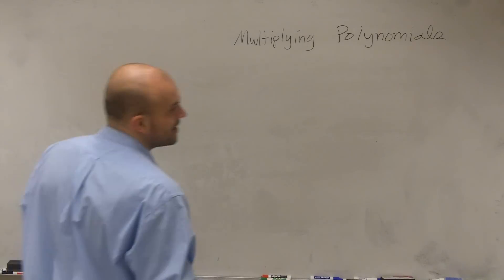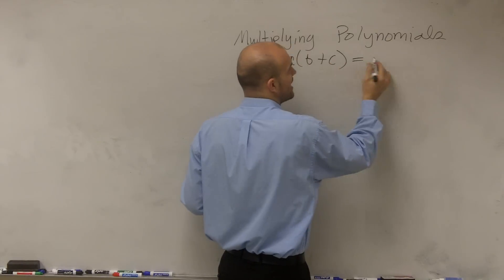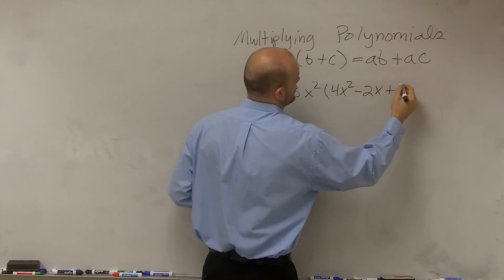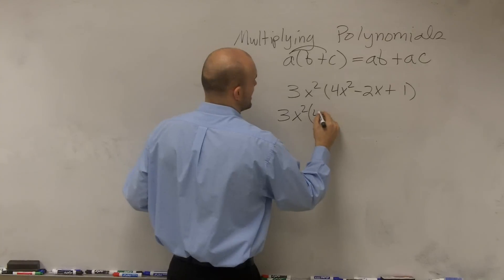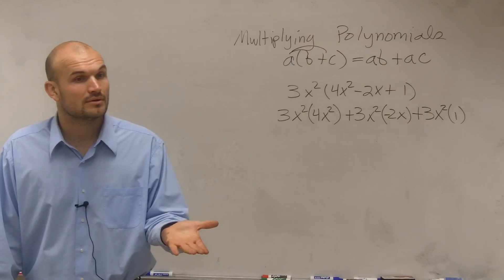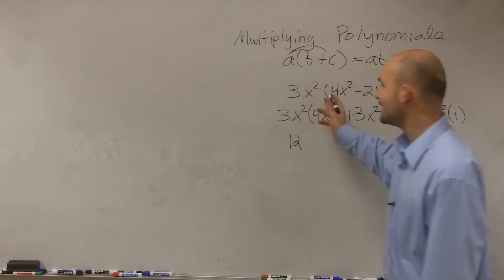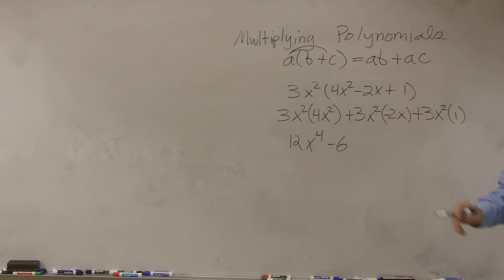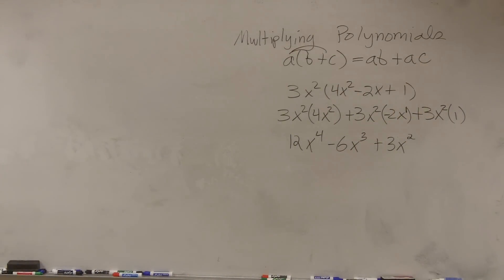Overview Teacher Explains How to Multiply Polynomials Using Distributive Property